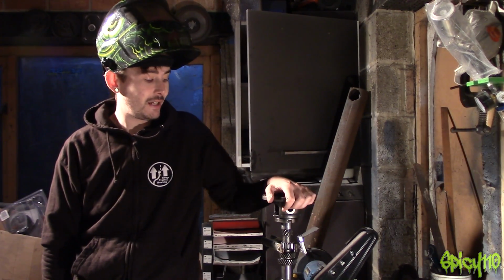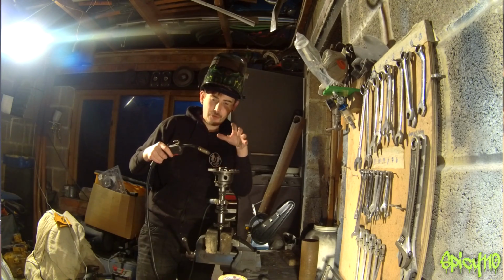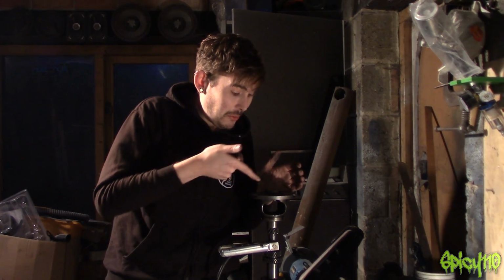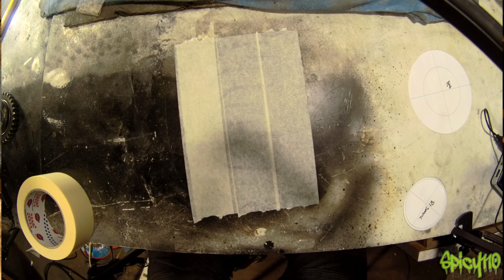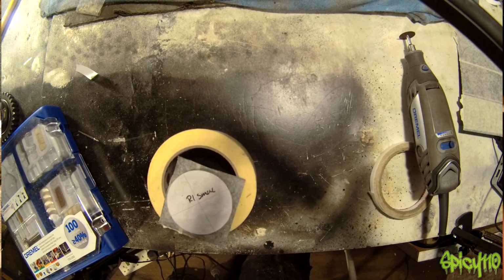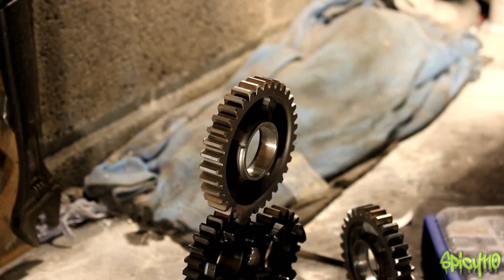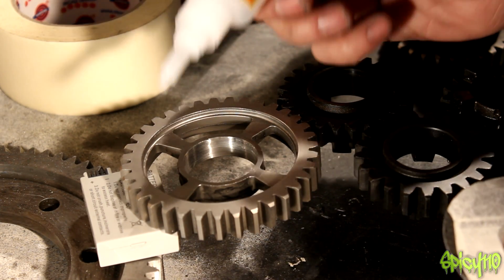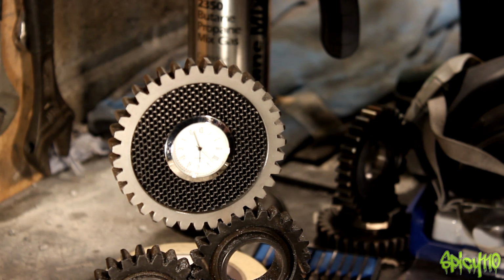Time to weld! Metal Works! EP.5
In this episode we weld the big clock and finish one of the R1 Clocks!

Social Media

Spicy110 Metal works and support

Please send your old sprockets and discs here,

Hayling Island
PO11 1RG

Thanks to everyone who has helped so far!

STICKERS!

General
Helmet: Icon Variant
(note different design linked mine is discontinued)

Leathers Frank Thomas
(note different slightly different design linked mine is discontinued)

Camera: Drift Innovations Ghost S
SanDisk Extreme 32 GB microSDHC Memory Card

Bikes

440 cc Big bore kit